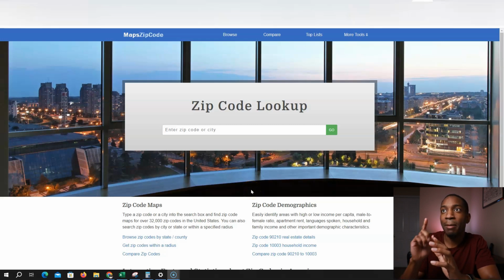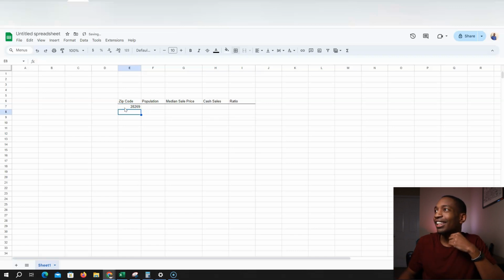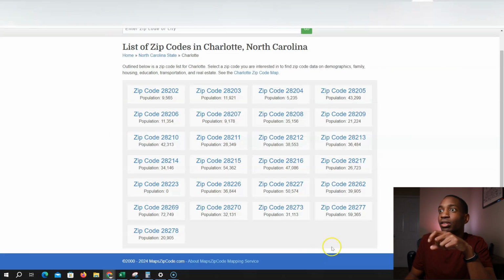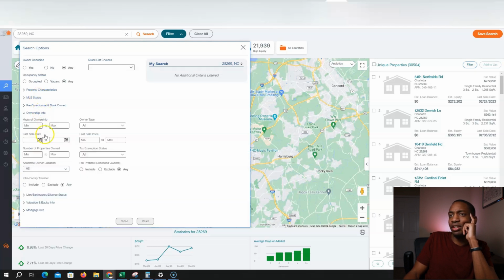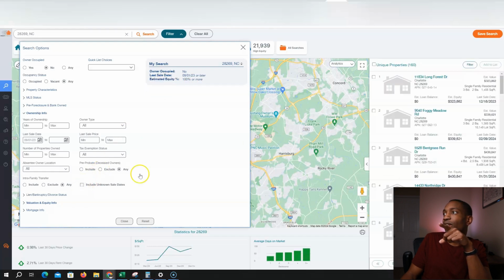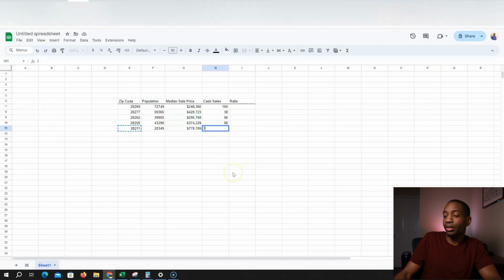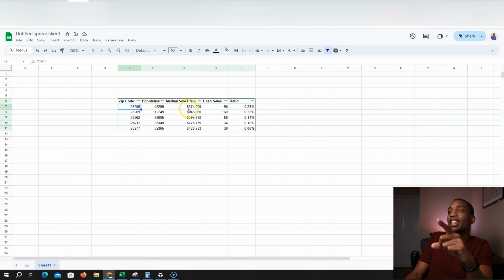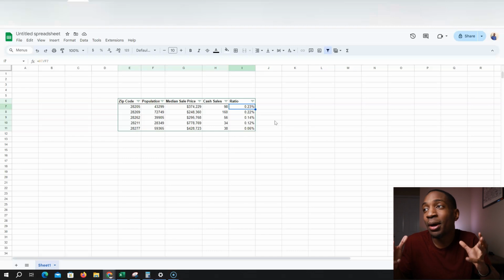How To Find The Hottest Zip Codes To Wholesale Real Estate In 2024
This is how to find the best zip codes for wholesaling real estate. Finding zip codes in your real estate wholesale business is an important part of your business to find where cash buyers are buying so that you can sell and assign your wholesale deals.